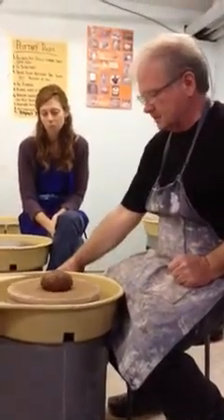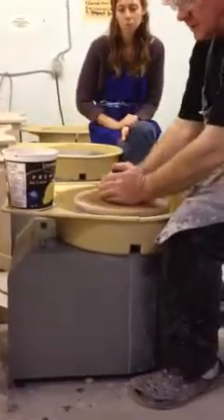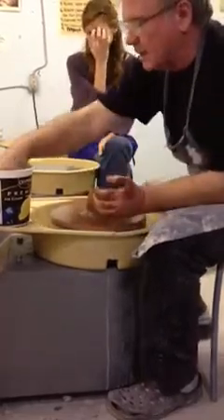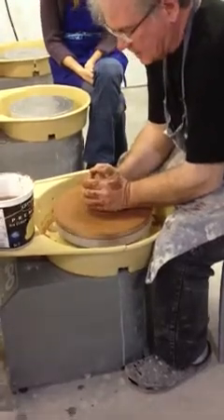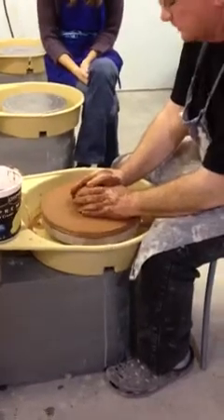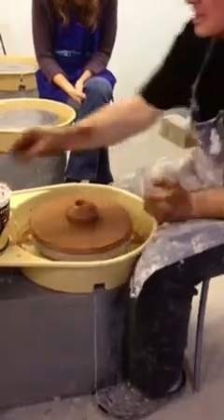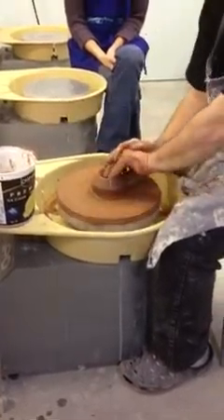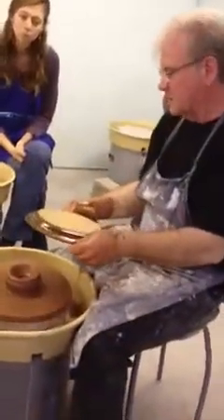Pottery Wheel Demonstration at ASOP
Instructor David Baker doing a pottery wheel demonstration at the art school of Peterborough